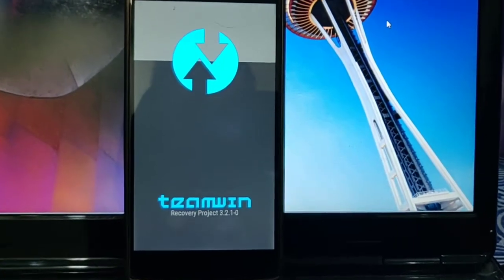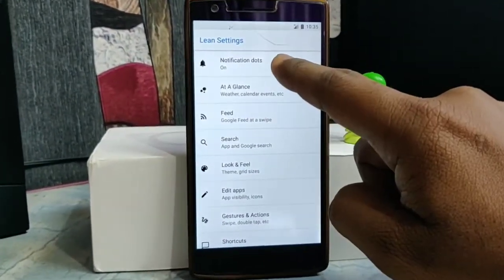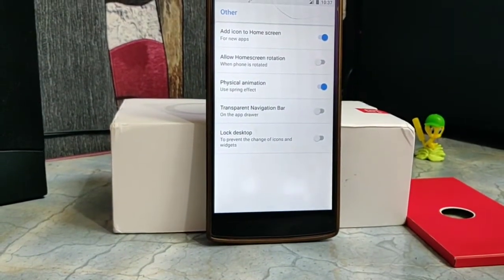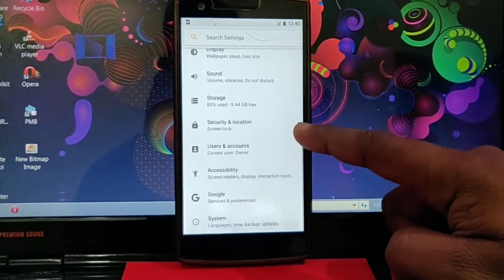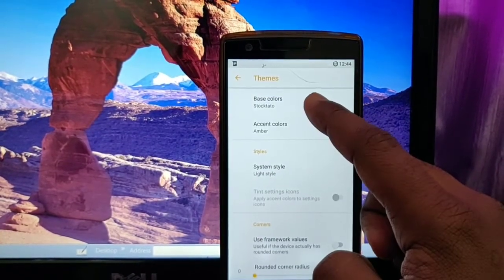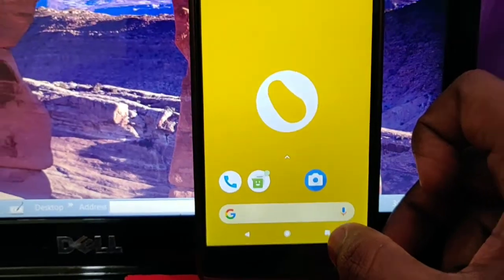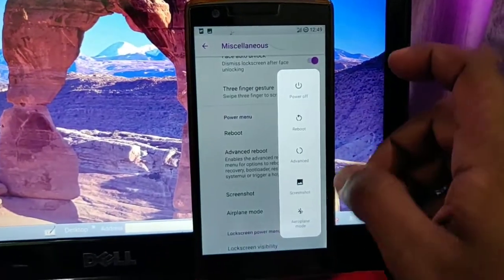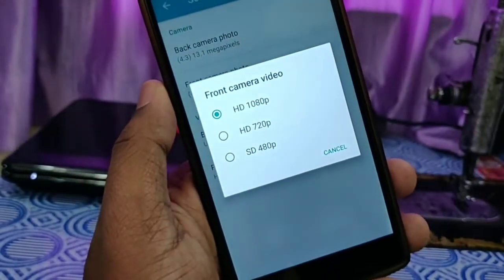POSP OREO ROM FOR ONE PLUS ONE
Hey Guys !
Today In This Video , I have shown you How to switch POSP Oreo Rom For One Plus One.

Download rom and gapps clean flash in TWRP RECOVERY

TWRP 3.2.1.0

ROM IS NOT ROOTED IF YOU WANT ROOT FLASH THIS ROIT(MAGISK FILE) IJ RECOVERY